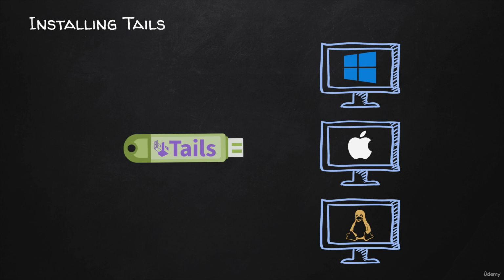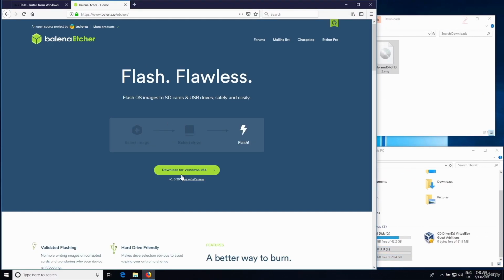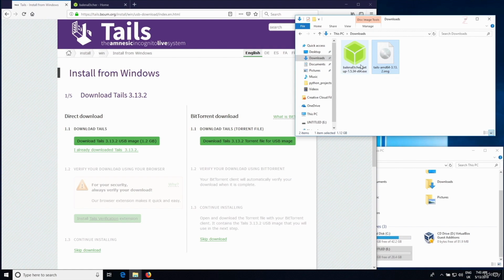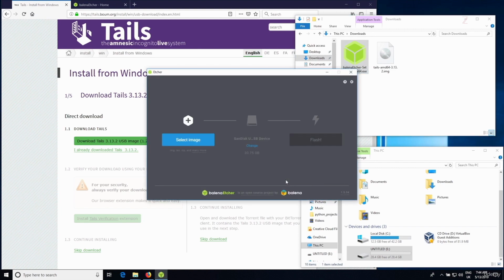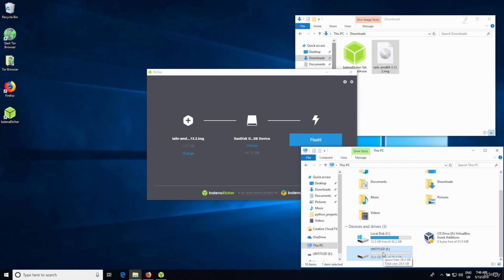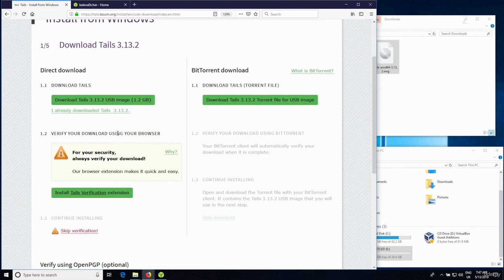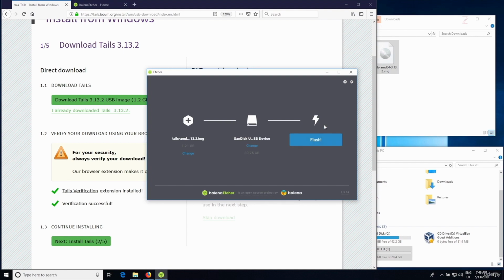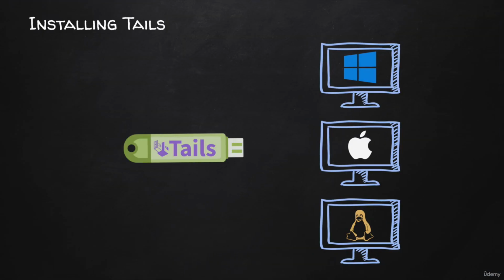19.How to Install Tails on a USB Stick: Secure Your Access to the Dark Web & Deep Web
In this video, we'll guide you step-by-step on how to install Tails, a secure operating system, on a USB stick. This setup allows you to browse the dark web and deep web safely using any computer, whether it's running Windows, Linux, or OS X. We'll cover everything you need to know, from downloading the Tails image file and using Etcher to flash it, to verifying the integrity of your download. Perfect for those looking to use the Tor browser and access dark web sites securely and anonymously. If you encounter any issues, our Q&A section is here to help!